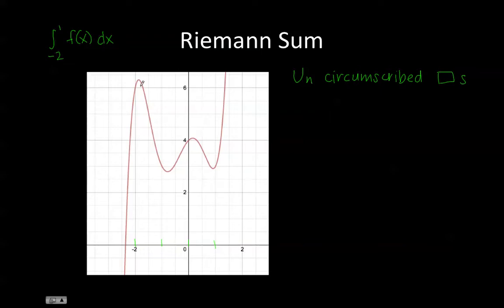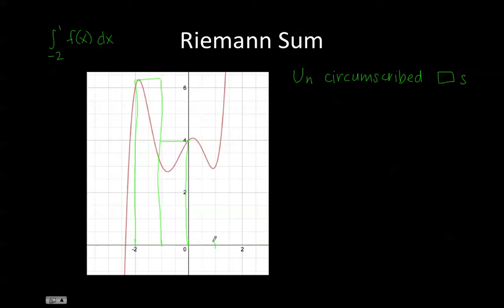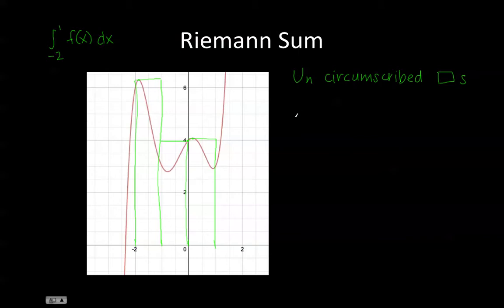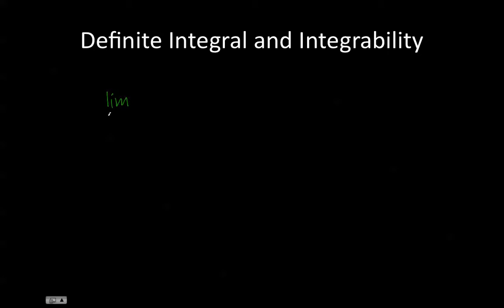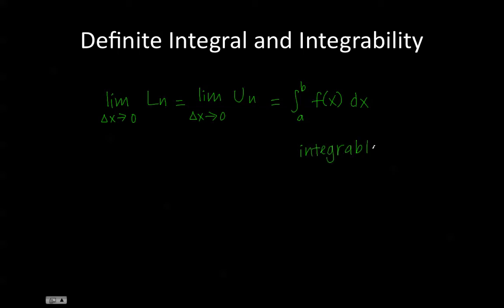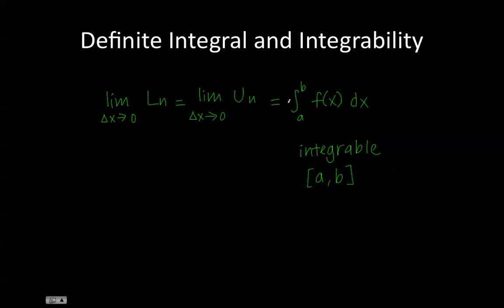Upper Riemann Sum and More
Learn how to calculate an upper Riemann sum and discover the definition of integrability